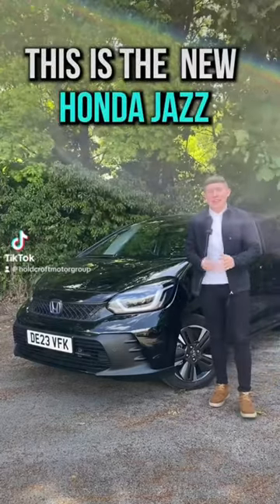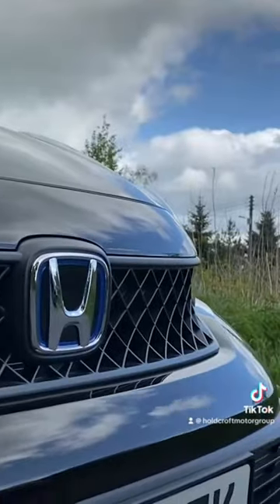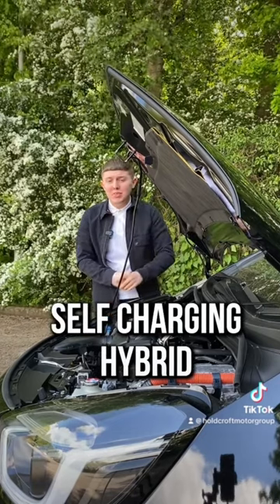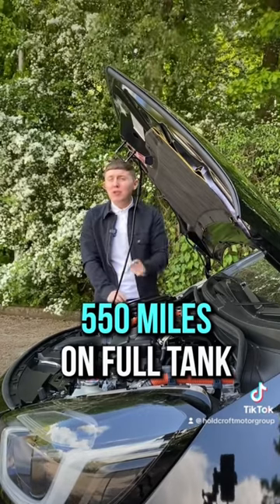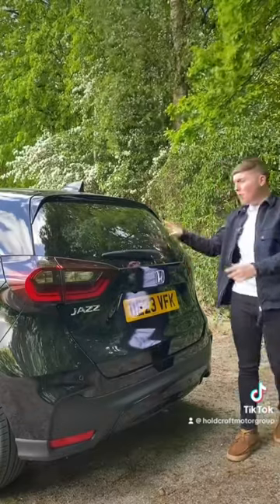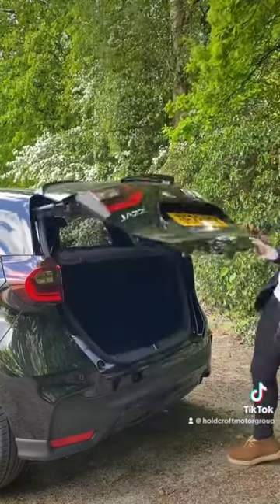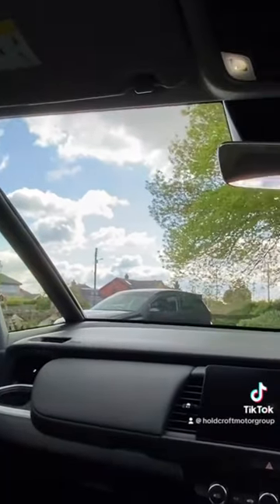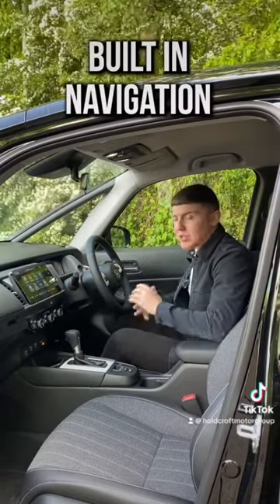NEW Honda Jazz!!